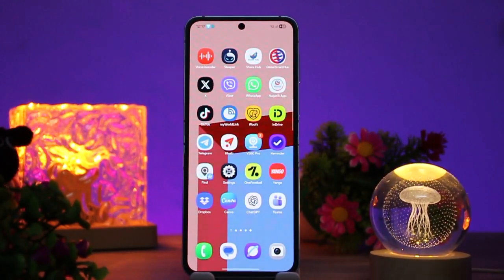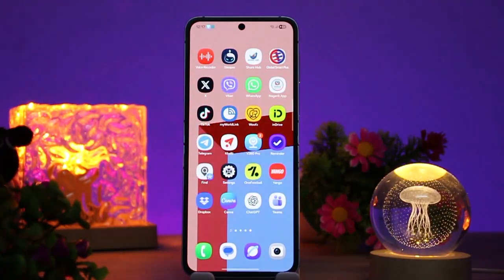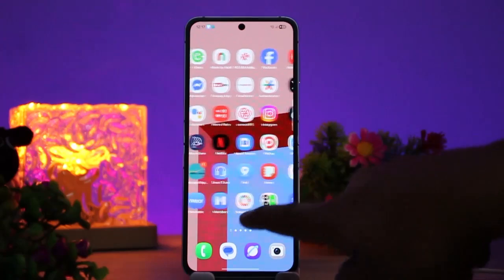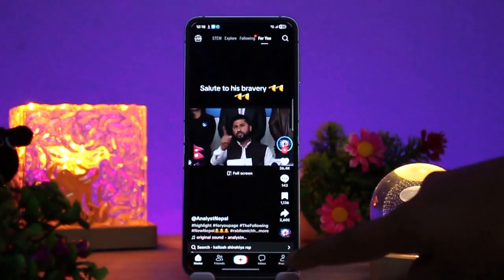How to Fix TikTok Story Not Able to Delete (Step-by-Step Guide)